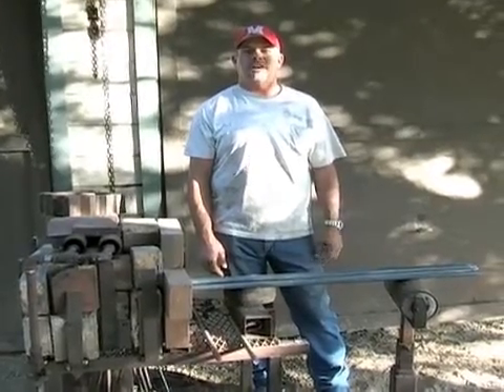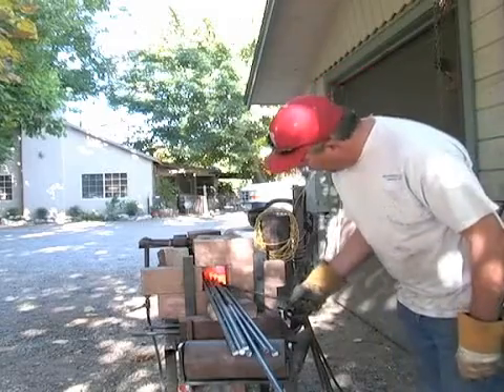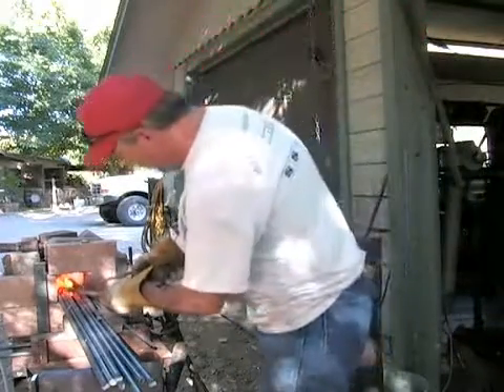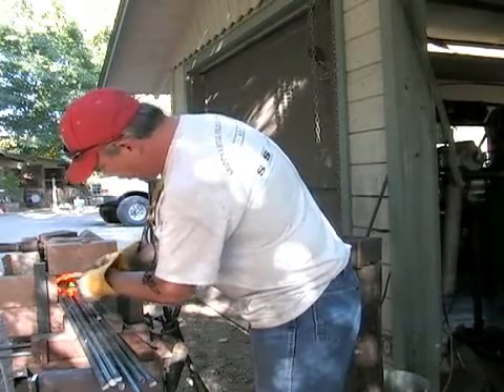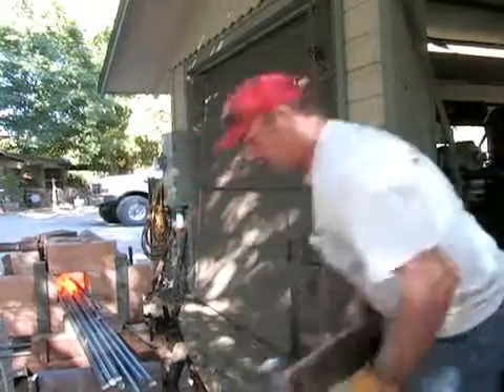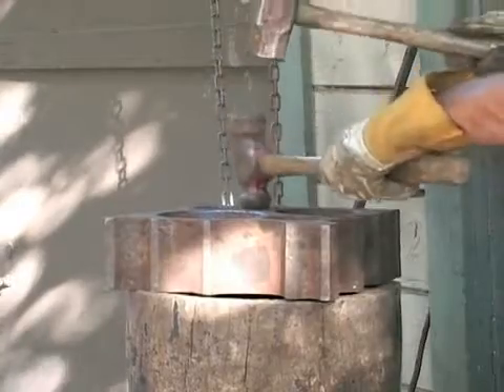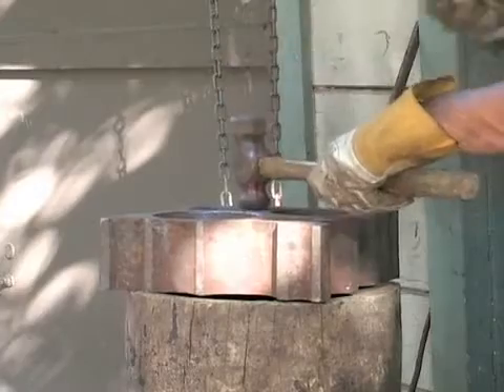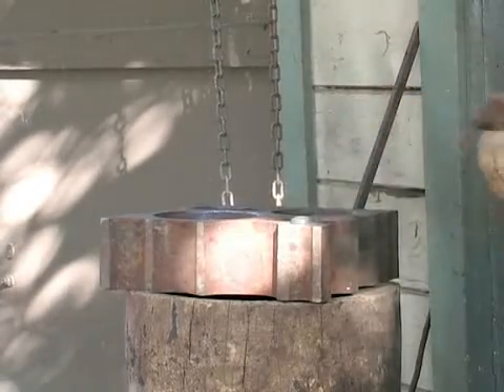How to Create a Faux Rivet Head: Metal Forging Technique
How to Create a Faux Rivet Head: Metal Forging Technique. Part of the series: How to Forge Metal: Basic Metal Working Techniques. Learn how to forge a faux rivet head by metal forging from an expert in this free metal working video.